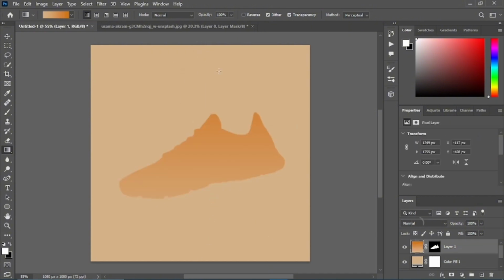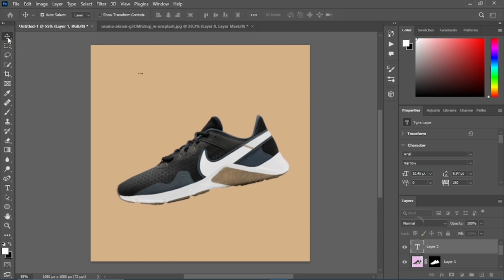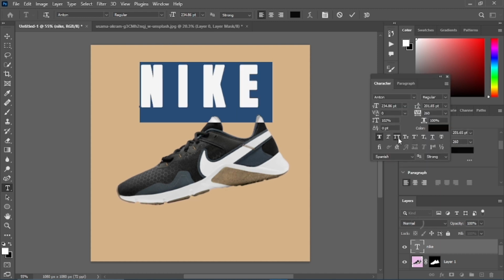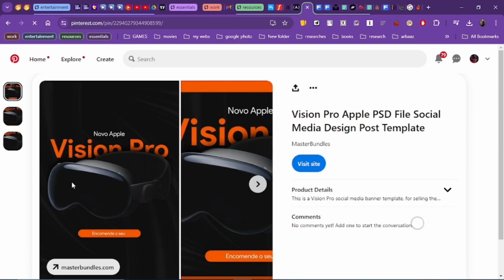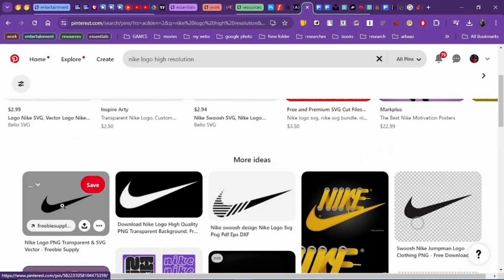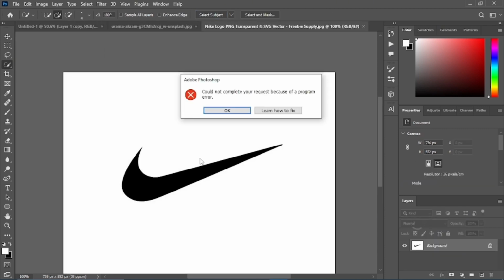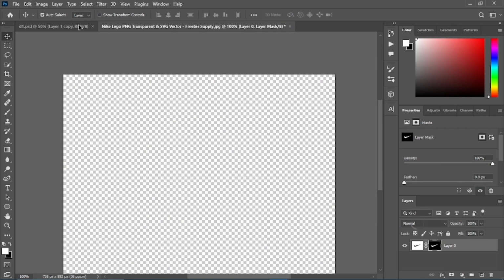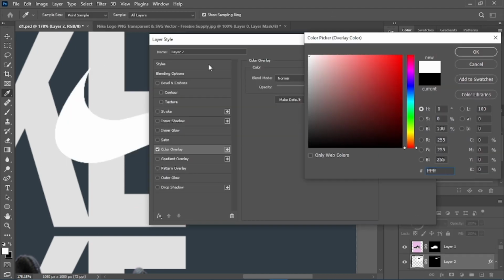let's create a Nike shoes banner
Lace up for a creative sprint in my latest YouTube video,
Whether you’re here to learn new design skills or just to admire the artistry that goes into banner creation, this video is sure to provide value. So, grab your design tools, and let’s get started on creating a banner that would make any sneakerhead stop in their tracks!